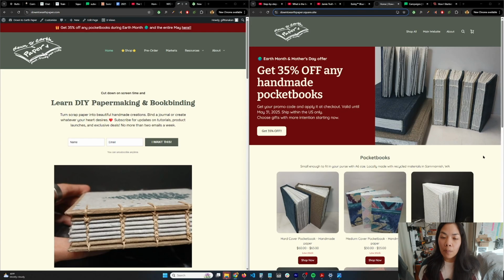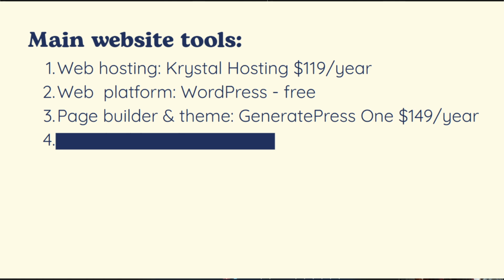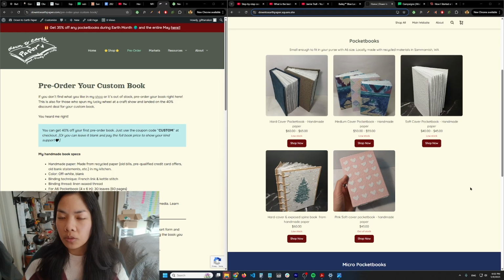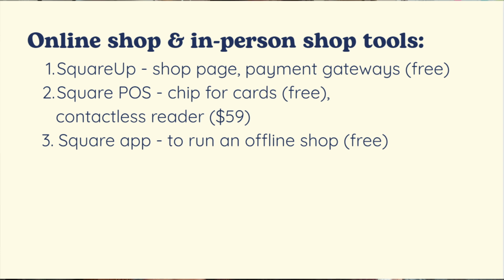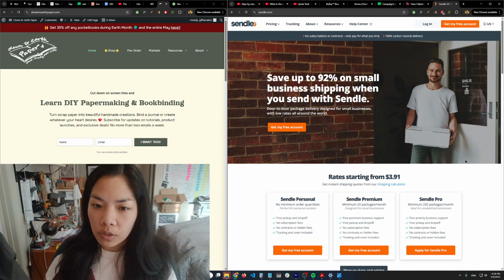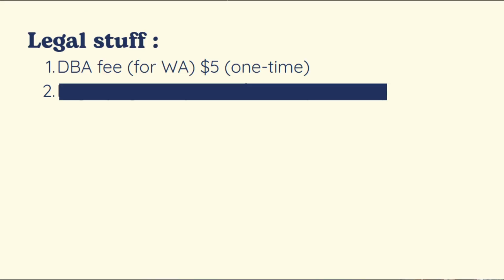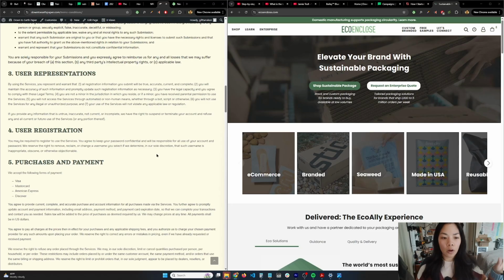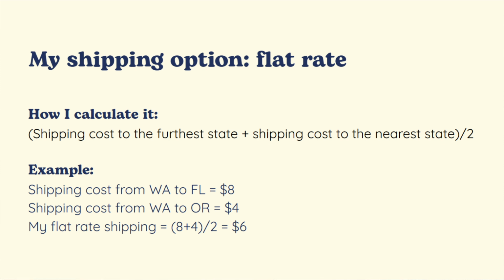How I set up and launched my shop (online & pop-up) | Tools & how-tos | Paper Crafter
Tools stack: WordPress, SquareUp, MailerLite
TIMESTAMPS:
0:18 intro
- tech & tools -
2:30 website tools
7:52 online shop tools & POS (for pop-ups/in-person selling)
12:59 marketing, project & content management tools
14:48 shipping tools
16:29 legal stuff
20:44 total investment in tools & systems
- how to set up & launch shop (simplified) -
21:29 secure biz name
22:12 build WordPress site
22:42 build Square site
23:02 figure out shipping (+ my formula for shipping rate)
25:25 create content
25:59 set email automation
26:50 set up legal pages
27:35 promote shop (+ my suggestions)
28:36 refine content
29:43 DISCOUNTS you shouldn't miss. One ends this month.